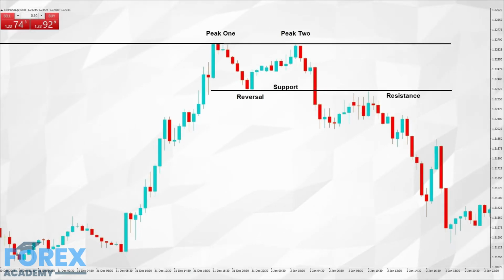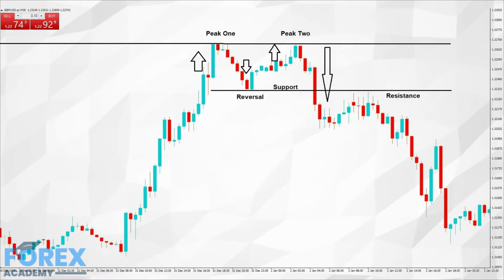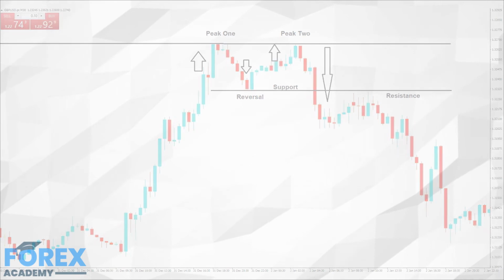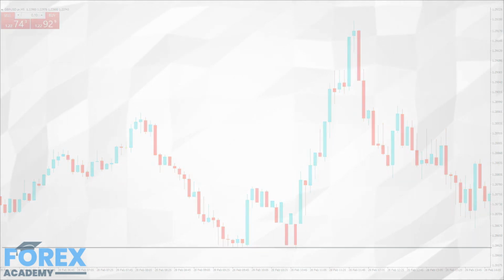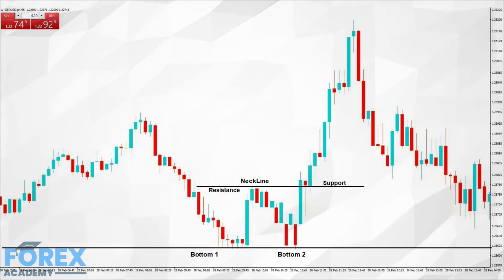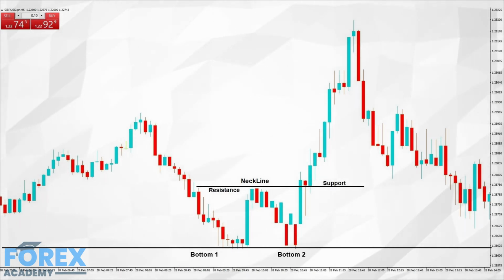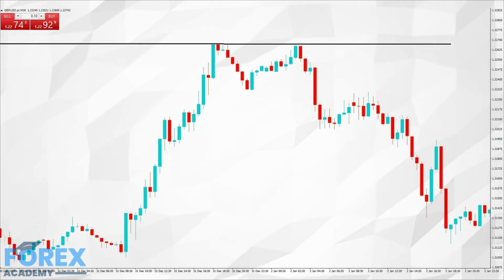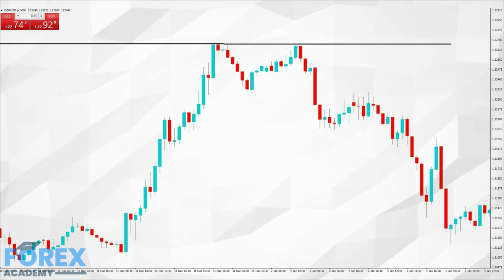How To Profit From Double Top Formations In Forex